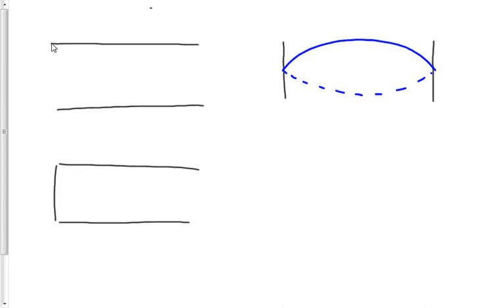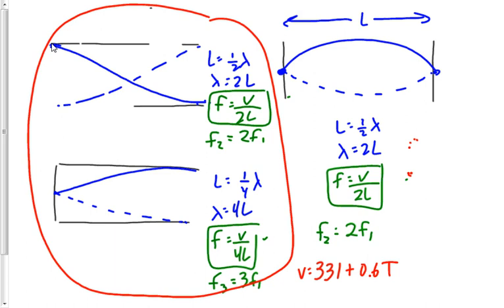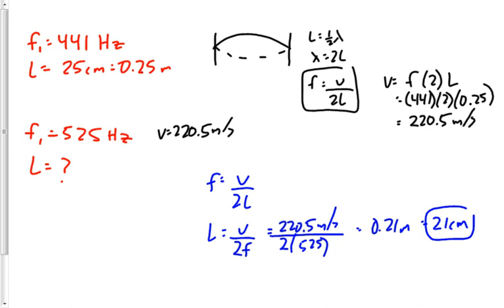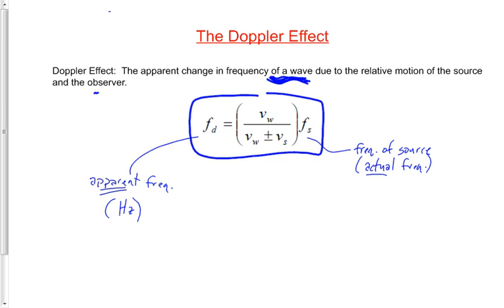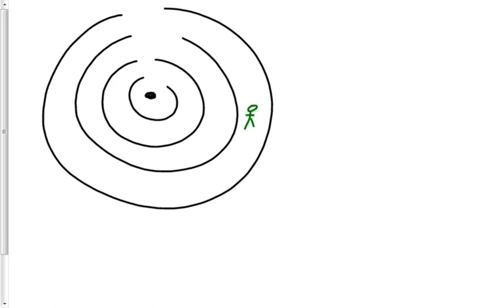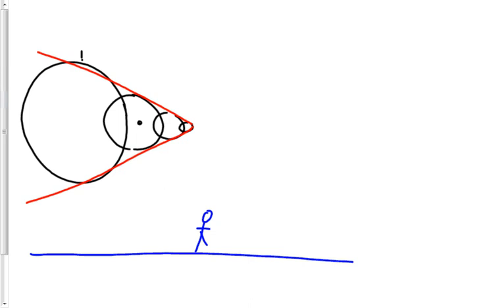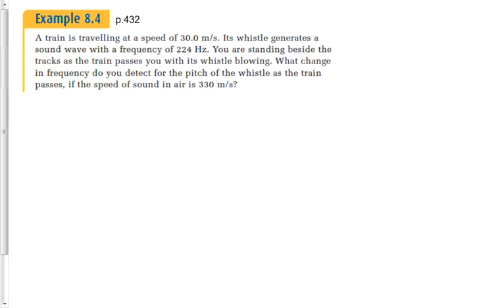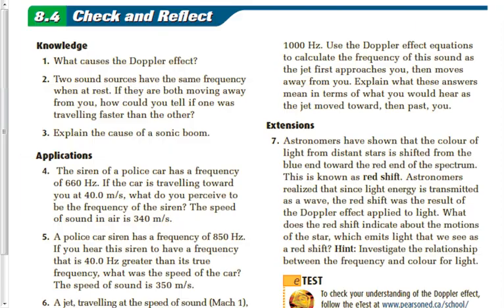(410-13F) Doppler Effect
Introduction to the Doppler Effect.